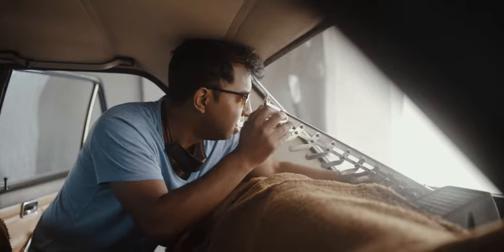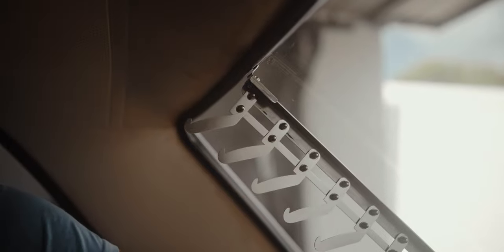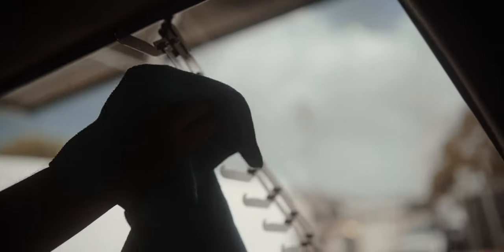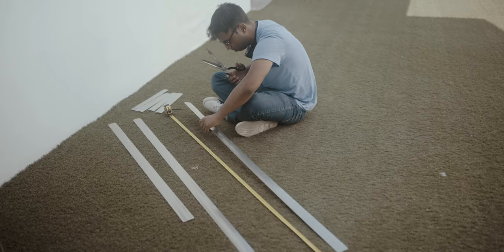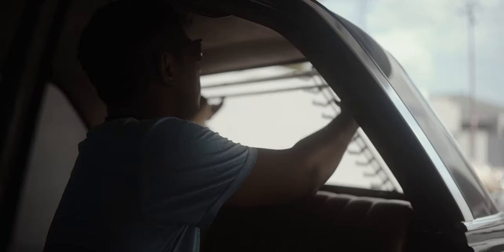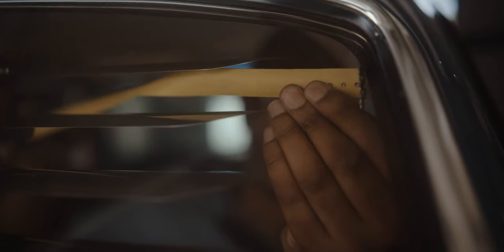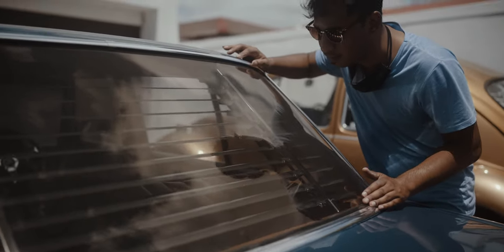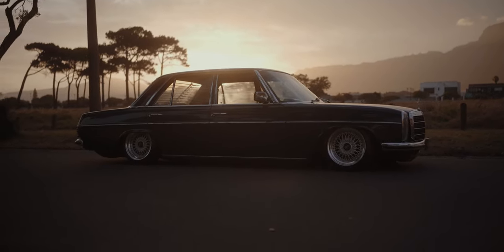Mila the Benz gets Aluminium Rear Window Blinds | Capestance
Since I bought her in December 2012 it has been a goal to install Aluminium rear blinds but could never find anyone who would do an excellent job in fabricating and installing. That is until I met Wazeer from Classic Mudflaps and Blinds. This completes the interior of Mila.

Video: Tauriq Ajam Visuals
Owner: Tauriq Ajam
Song:
Location: Cape Town